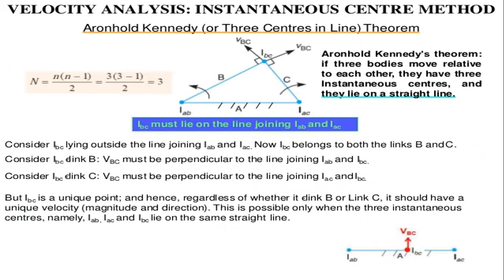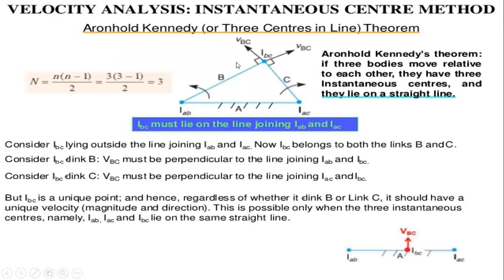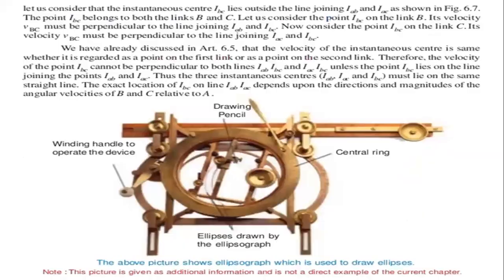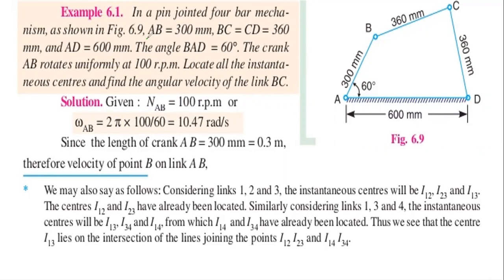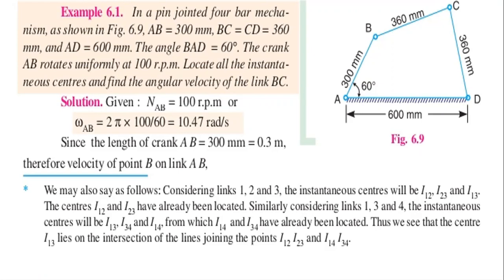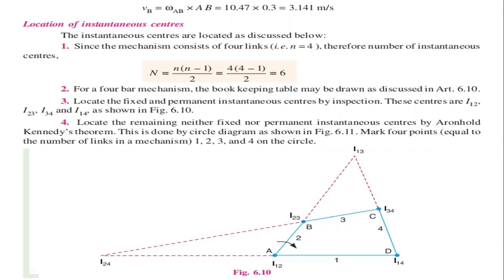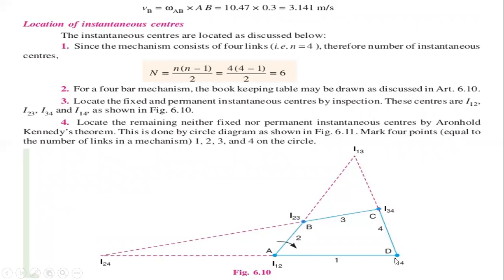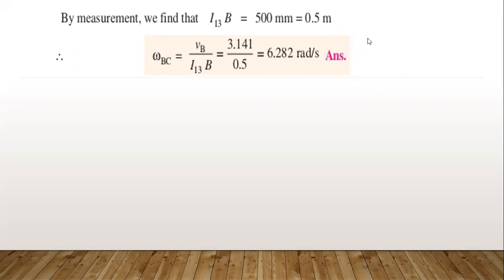JNTUK R19 II ME II SEM KOM KENNEDY'S THEOREM,PROBLEM LECTURE 32